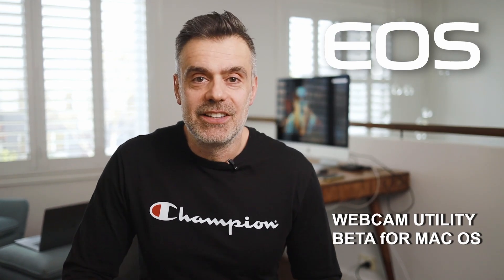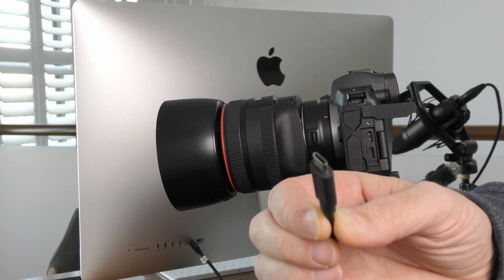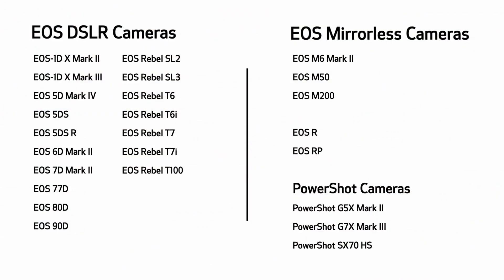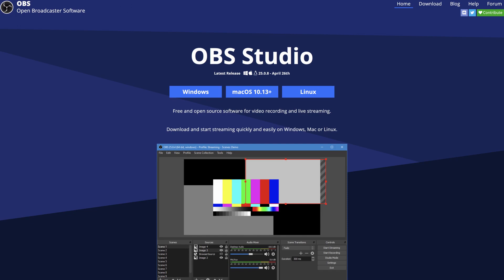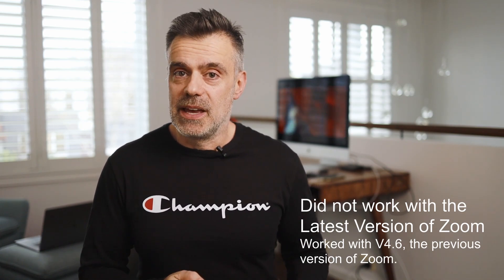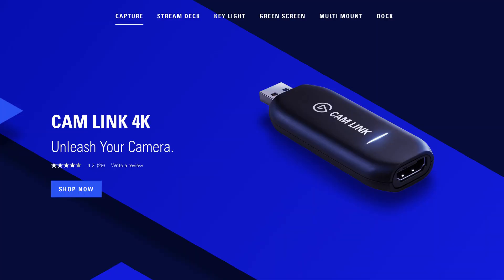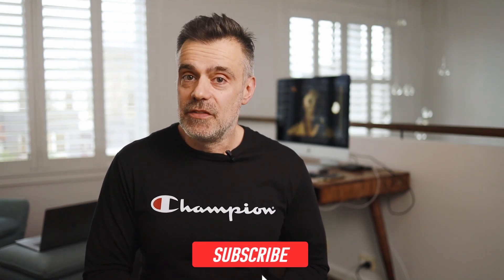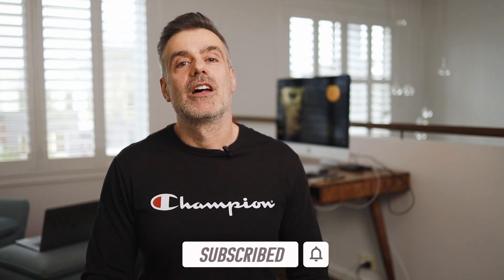Canon EOS Webcam Utility for Mac now in Beta - But does it work?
I just downloaded and tested the new webcam Utility Beta for Mac.

This is an exciting step forward for Canon and Mac users forging the way forward for seamless web cam streaming via the convenience of the usb connection on your camera.

This can save you the hassle and cost associated with purchasing a HDMI capture card.

However given that this is a beta version and depending on which version of Mac OS and streaming software you are using it may or may not work for you.

So if you are not able to get this to work, I have created another video showing you how you can do the same thing with two alternate utilities including CamLive and CamTwist.